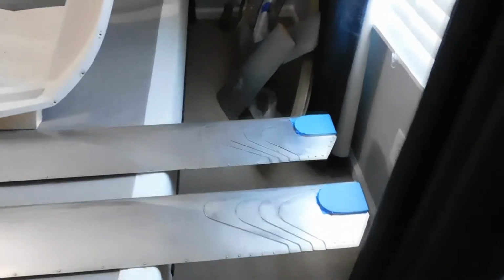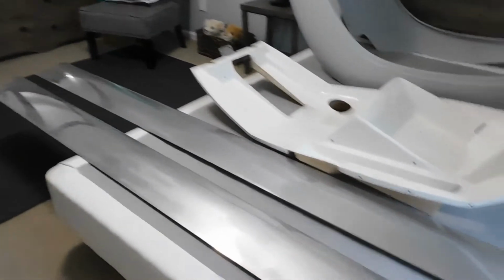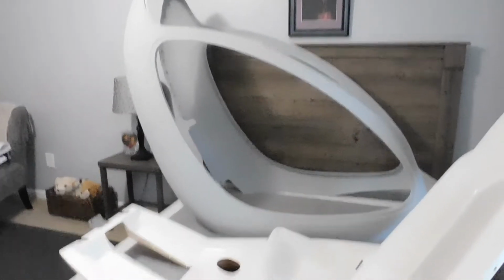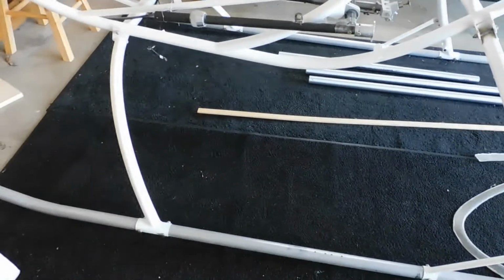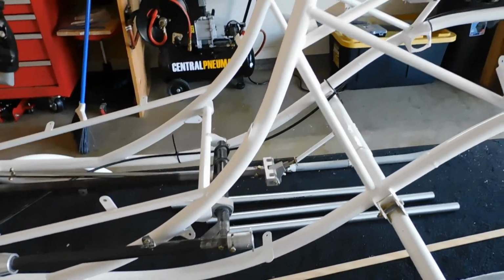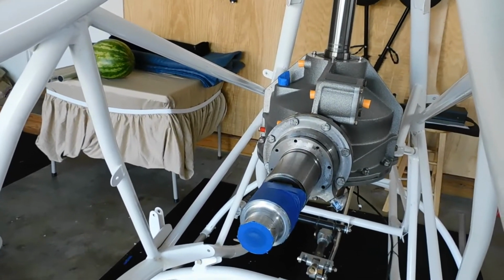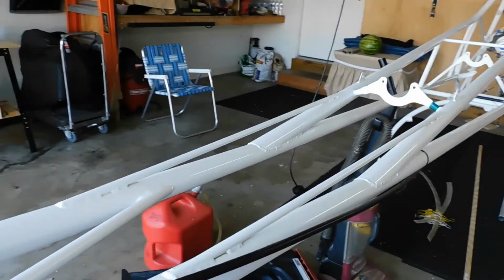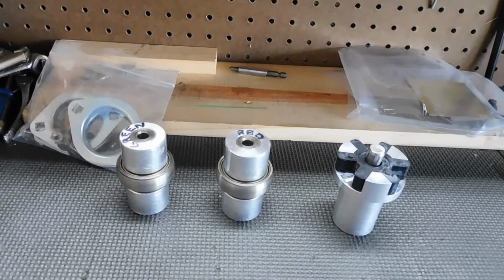My First 6 Months Building my Helicycle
This video talks about my first six months of building my Helicycle Helicopter!